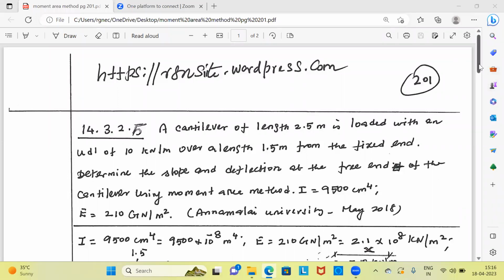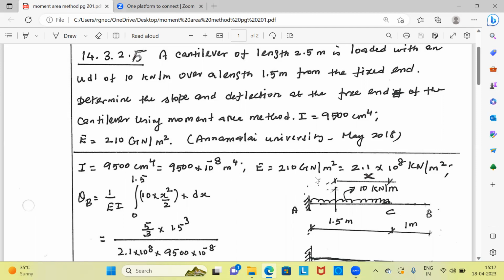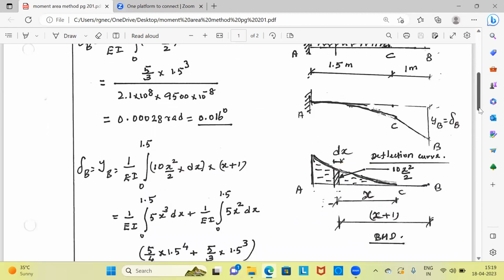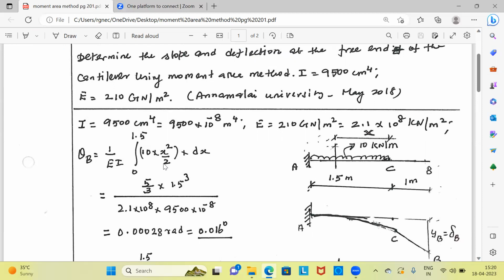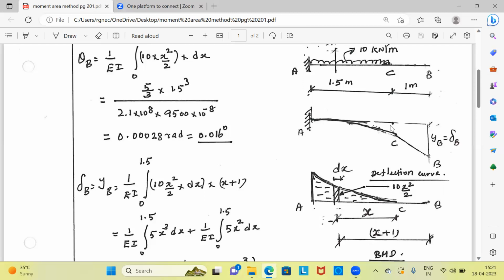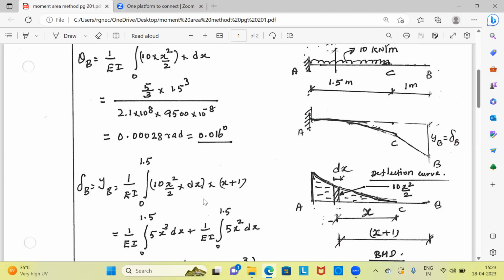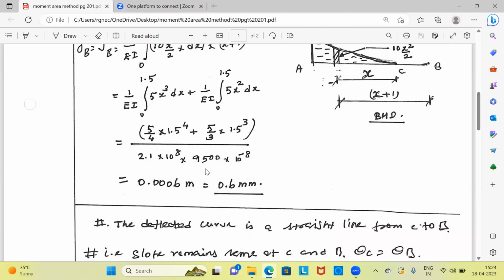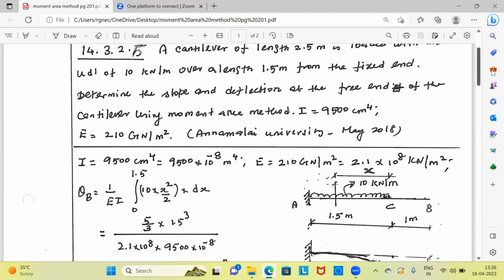Deflection calculation by moment area method -University question for BE & answer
This video gives the procedure for calculation of deflection by moment area method by solving one university question for Be examination. where nearly 500 university questions and answers are given on various structural engineering subjects. The download is free.